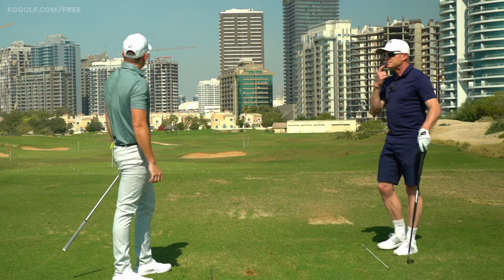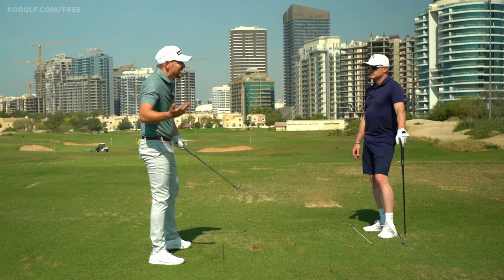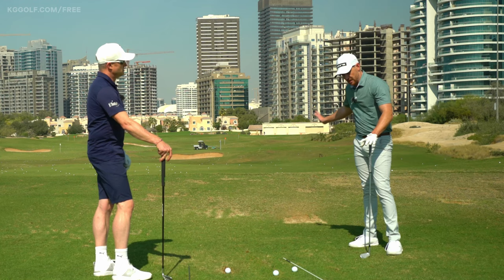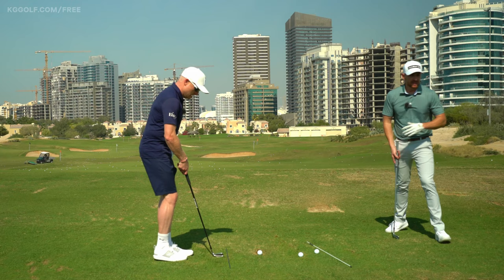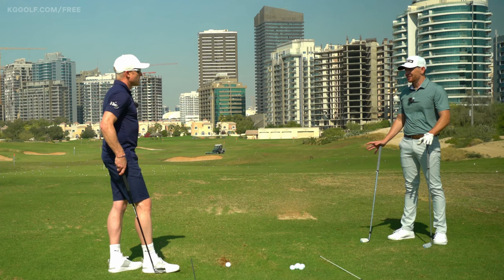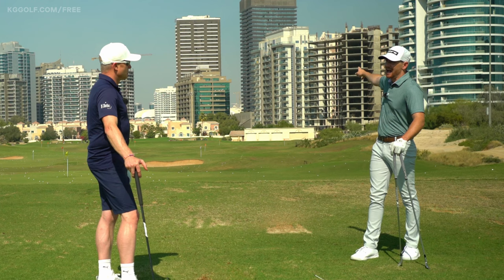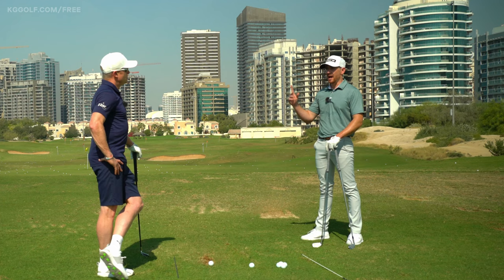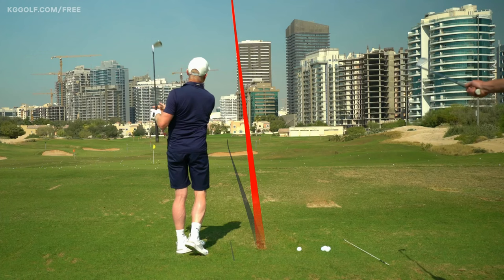Pete Cowen’s BEST DRILL To STOP Sliding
This is the drill Pete Cowen gave 9 time tour winner Simon Dyson at the start of his professional career to improve his balance and tempo in order to prevent blocks and hooks.

In this lesson, PGA pro Kerrod Gray and Simon Dyson demonstrate Pete Cowen’s best drill to stop sliding your lower body towards the target in the downswing.

⛳ Chapters
0:00 Introduction
1:37 Pete Cowen drill to synchronize the upper and lower body 👈
4:10 This is what your lower body should feel like in the downswing.
4:35 How long should you use the feet together drill?
5:25 How to translate the drill into your Real Swing.  👈
7:55 Pete Cowen’s feet together drill demonstration. 👈

.Exclusive Content.
🏌️ Purchase one of my premium products

. My App .
📱Become a better ball striker today

. My Links.

.About Coach Kerrod.
Hi! I'm Kerrod, an award-winning PGA golf coach and Pro Golfer. Join me on a journey around the world as I collaborate with the brightest minds in the game to discover evidence-based strategies and tools that can help you improve your golf game.